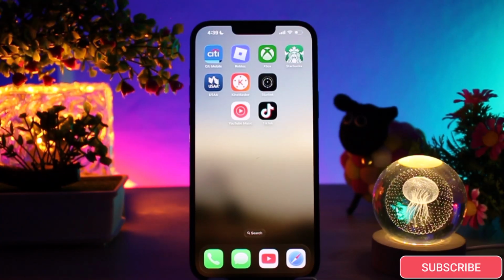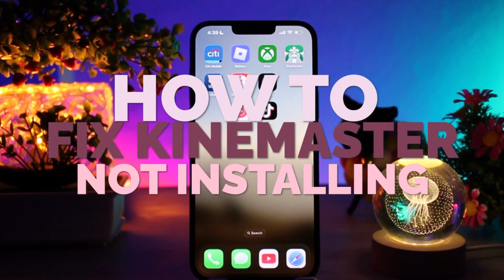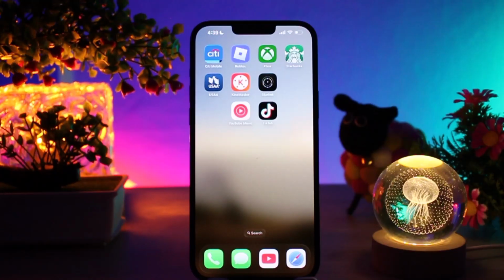How to Fix KineMaster Not Installing on Your Device - Here's How You Can Do It // 2026 Edition